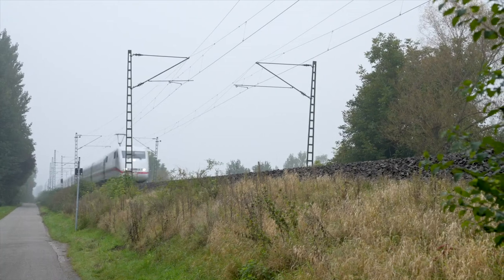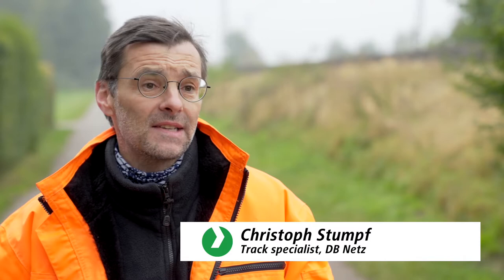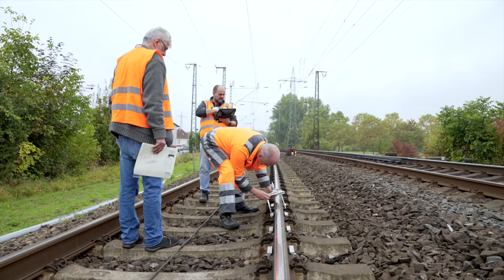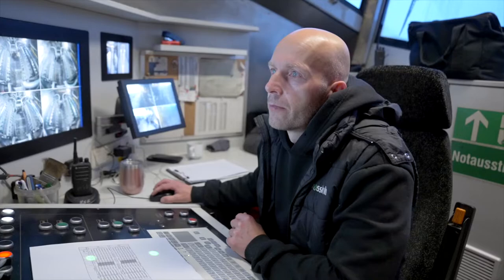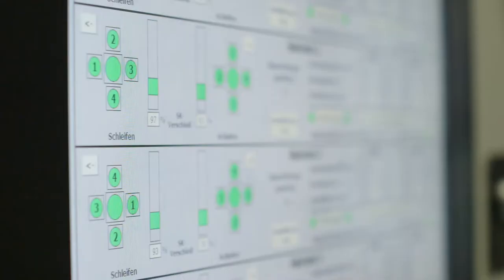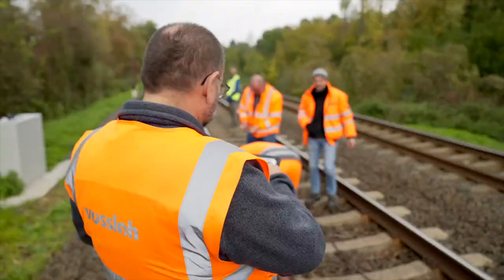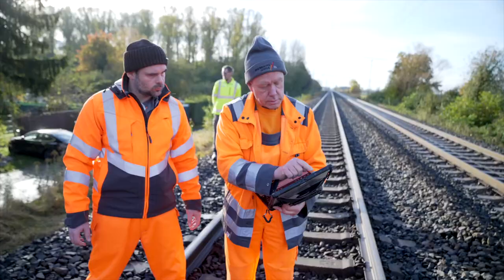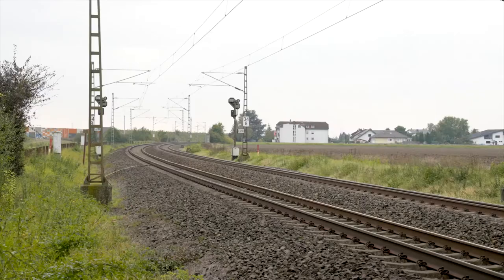Corrective Grinding with the HSG!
In late October, the HSG correctively machined the deepest rail defects ever tackled with this technology. On a 65 km section of DB Netz AG's line 4010, a passenger train had caused periodic indentations on the rail due to a foreign object lodged in the wheel. The maximum defect depth measured was 0.4 mm. The line is heavily trafficked to and from Frankfurt (Main), so closing it to machine the rails was out of the question. Therefore, the idea was born to remove the rail defects with the HSG in rolling train operation. The aim was to remove 0.4 mm in the section containing the indentations. A total of 5 measuring points monitored the HSG results at fixed locations on the tracks in both directions. There were 18 passes scheduled to rectify the rail defects but in the end 20 passes were needed on some sections. The HSG was given special clearance for this operation. Now that the work has been completed and the measurements analyzed, the result is definitely something to be proud of! The indentations were completely removed and the determined rail roughness was also convincing, even reaching Quality Class 1 on average. The team had largely been able to retain the rail’s existing cross profile. Once the long-awaited new Y-14 grinding unit is introduced, the machining options in this zone of the cross profile will improve even further.